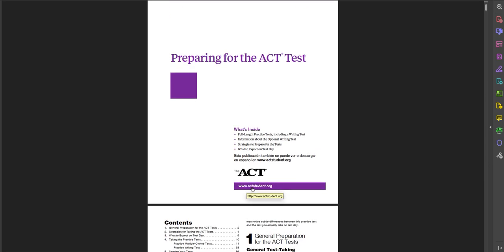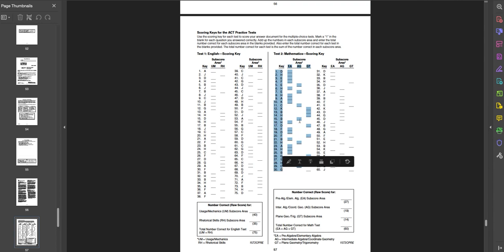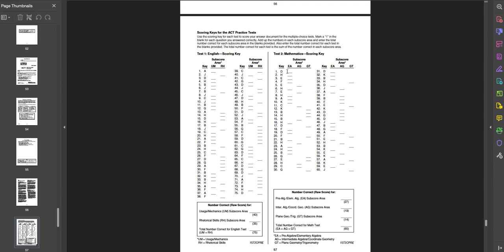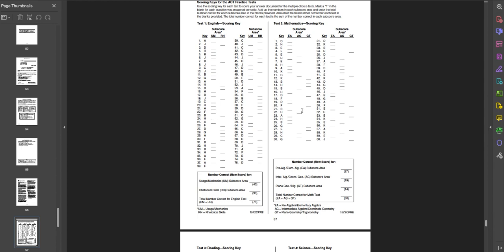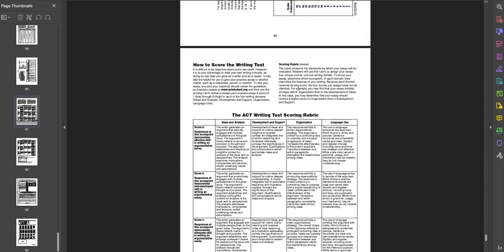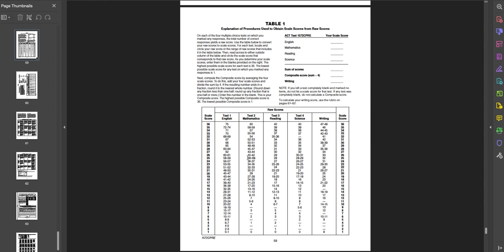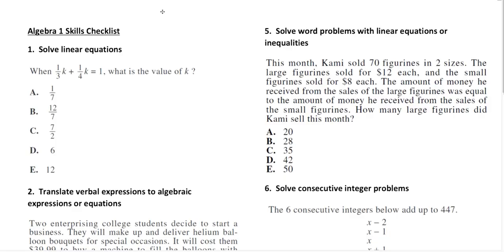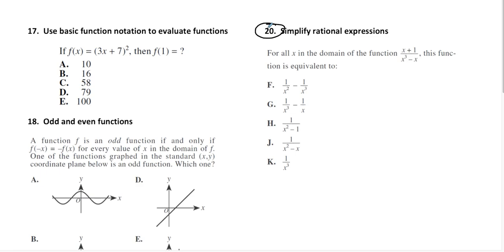ACT Scoring Video